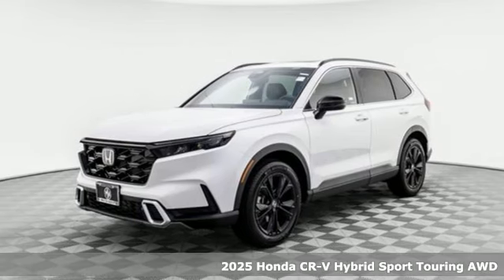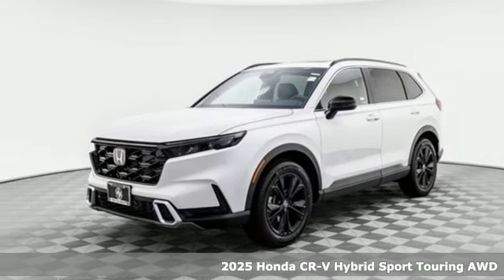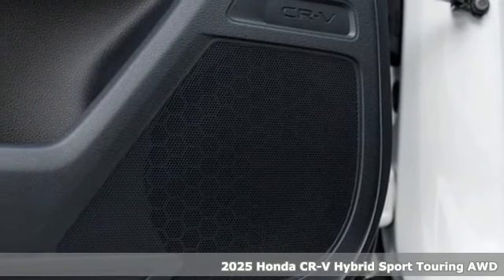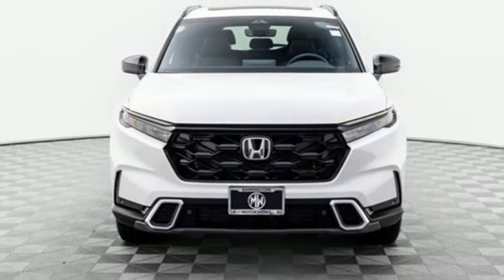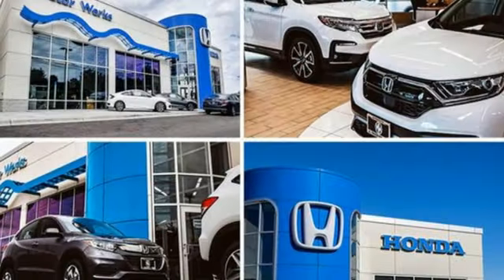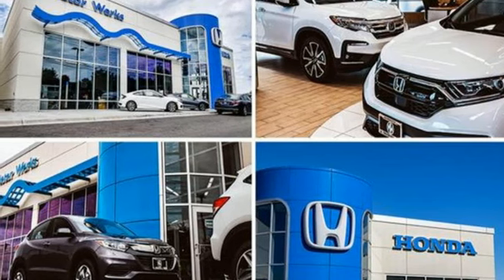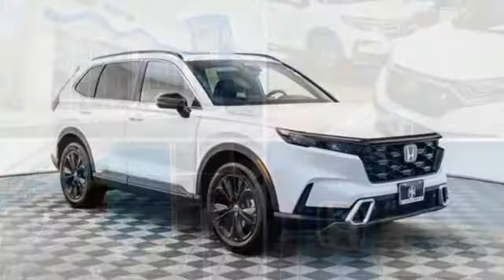New New 2025 Honda CR-V Hybrid Barrington, IL #54224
Year: 2025
Make: Honda
Model: CR-V Hybrid
Trim: Sport Touring
Transmission: eCVT
Color: Platinum White Pearl
Interior: Black
Stock #: 54224
VIN: 7FARS6H99SE012406
Discover the 2025 Honda CR-V Hybrid Sport Touring at Motor Werks HondaIntroducing the 2025 Honda CR-V Hybrid Sport Touring, now available at Motor Werks Honda. This advanced and luxurious SUV combines hybrid efficiency with top-tier features, offering an exceptional driving experience for those who seek both performance and sustainability.Why Choose the 2025 Honda CR-V Hybrid Sport Touring at Motor Werks Honda?- Transparent and Efficient Pricing: Enjoy a straightforward and transparent buying experience guided by our dedicated non-commissioned representatives.- Streamlined Purchase Process: Experience an efficient and hassle-free purchase journey, minimizing wait times for a smooth transaction.- Authentic Non-Commissioned Sales Team: Immerse yourself in an authentic and pressure-free buying environment tailored to your unique preferences and needs.- Uncompromising Customer-Centric Philosophy: Enhance your satisfaction with our unwavering commitment to excellence, solidifying our reputation as a leader in the automotive industry.- Motor Werks Perks and Wash Werks: Embark on a journey of unrivaled luxury with exclusive benefits, premium services, and rewardsa€”all conveniently accessible through our user-friendly mobile app. Drive with distinction, shine with Wash Werks, and experience automotive excellence with Motor Werks, where every mile is driven by you.ðYsTM Key Features:- Apple CarPlay/Android Auto: Seamlessly integrate your smartphone for easy access to navigation, music, and apps.- Heated Steering Wheel: Keep your hands warm on cold days with the heated steering wheel.- Lane Departure Warning: Stay on track with Lane Departure Warning, helping you avoid unintended lane changes.- Sunroof/Moonroof: Enjoy fresh air and sunlight with the sunroof/moonroof feature.- USB Port: Keep your devices charged and connected with convenient USB ports.- 2.0L I4 DOHC 16V Engine: Experience powerful performance with the efficient 2.0L I4 DOHC 16V engine.- Adaptive Cruise Control (ACC) with Low-Speed Follow: Maintain a safe and consistent speed with Adaptive Cruise Control, ensuring a smooth and stress-free driving experience.- Blind Spot Information (BSI) System Warning: Increase your awareness with the Blind Spot Information system, alerting you to vehicles in your blind spots.- Navigation System: Navigate with ease using the integrated Honda Satellite-Linked Navigation System.- Power Liftgate: Enjoy easy access to your cargo area with the power liftgate.Comparison Edge:The 2025 Honda CR-V Hybrid Sport Touring stands out with its hybrid efficiency, luxurious features, and advanced technology, making it the perfect choice for those who demand both performance and sustainability in their vehicle.Elevate Your Driving Experience:Visit Motor Werks Honda today to explore the 2025 Honda CR-V Hybrid Sport Touring in Platinum White Pearl. Drive with confidence, supported by our commitment to excellence in customer service. Serving the greater Chicago area, including Barrington, Elgin, St. Charles, Crystal Lake, Racine, Kenosha, Naperville, Schaumburg, Libertyville, and beyond, we're dedicated to helping you find the perfect vehicle for your needs.

Address:
1475 S Barrington Rd